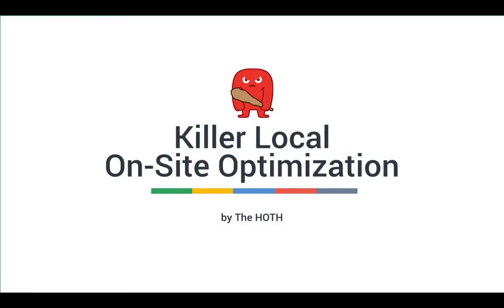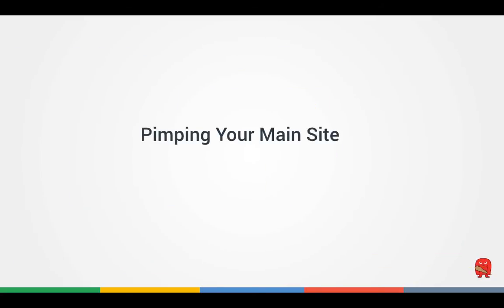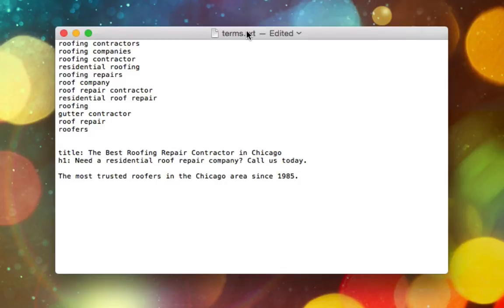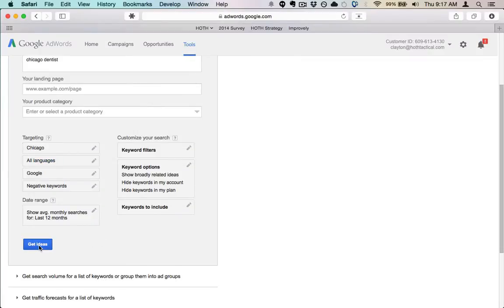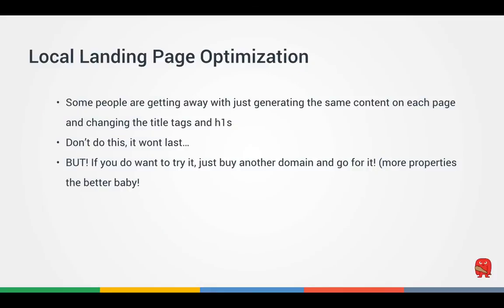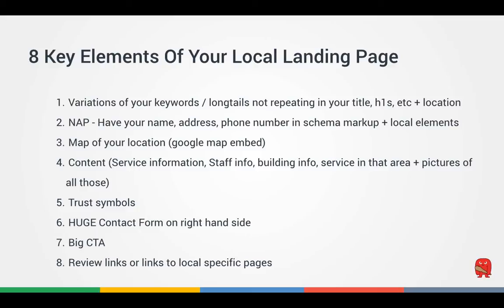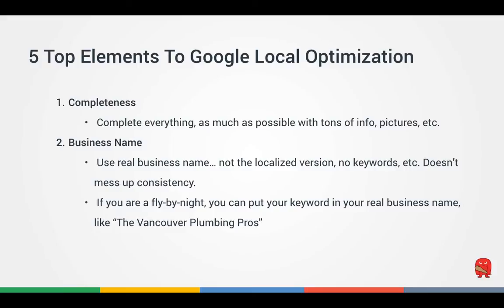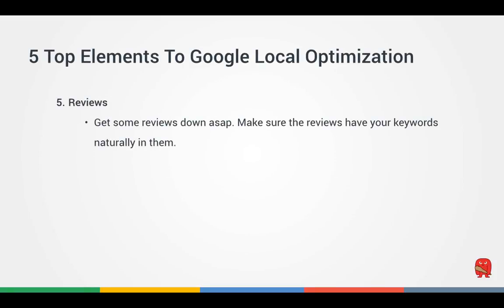Local SEO On-Site Optimization